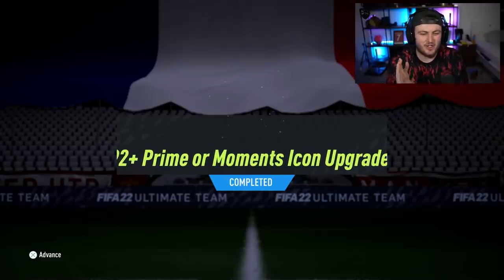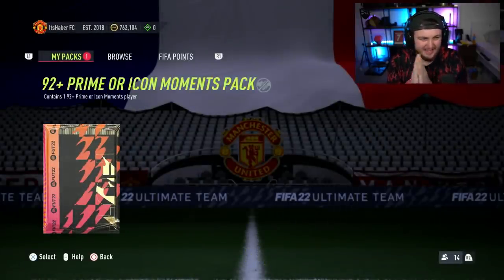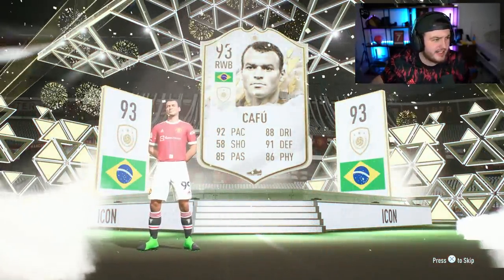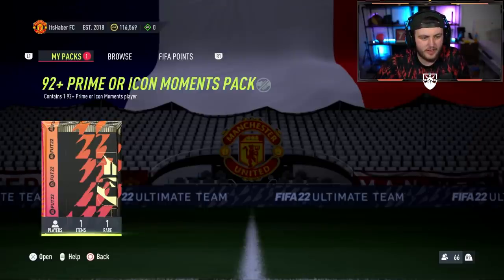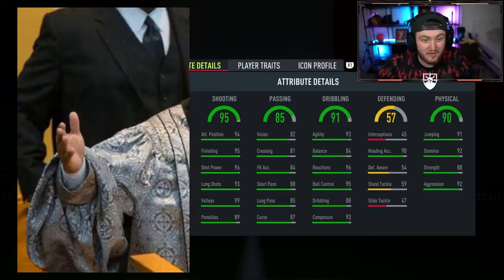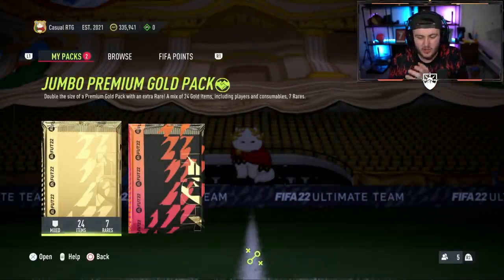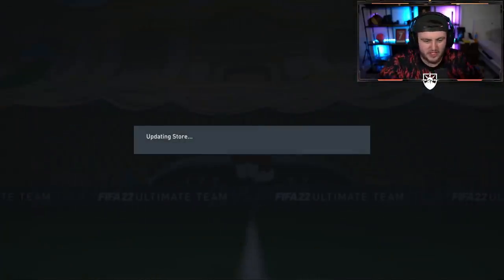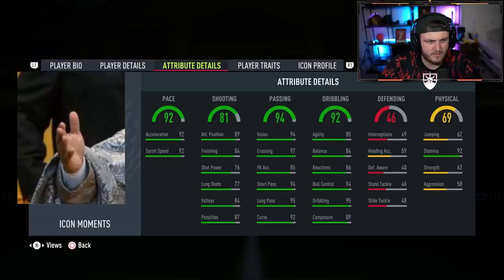THIS IS WHAT I GOT IN 3x 92+ PRIME OR MOMENTS ICON PACKS! FIFA22 ULTIMATE TEAM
Fifa 22, Ultimate team, 92+ Prime or moments, Icon Pack, SBC, Upgrade, Insane Pack Opening